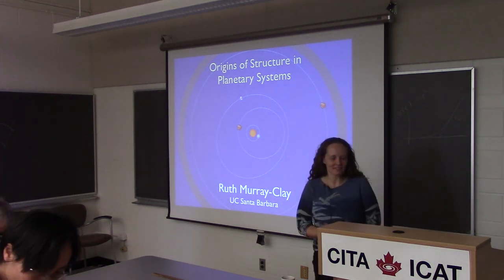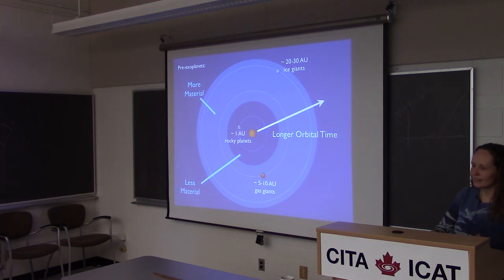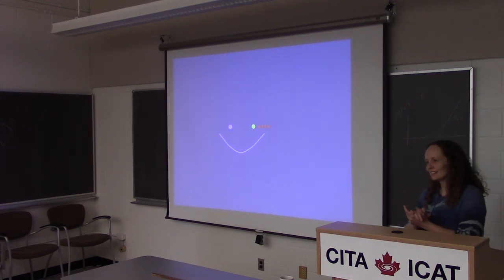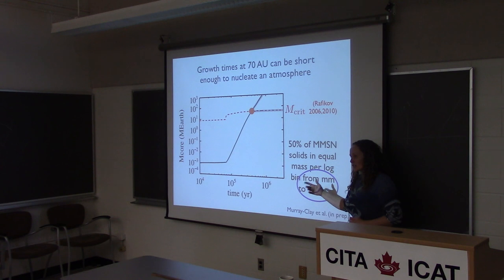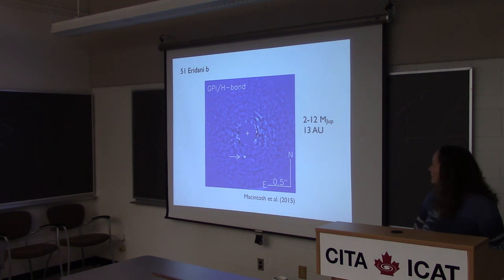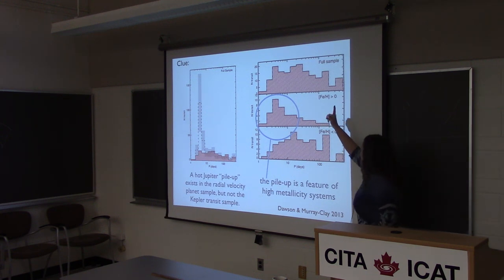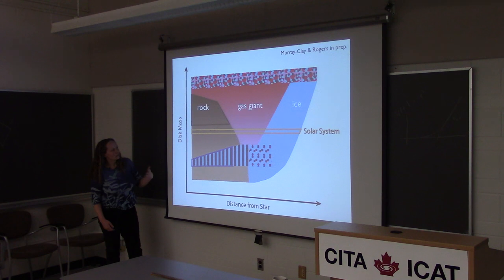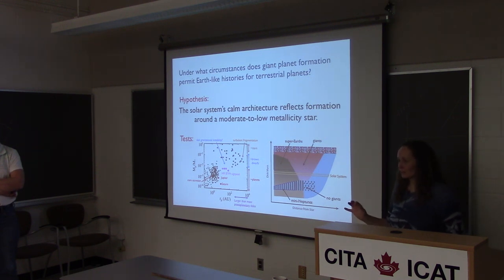CITA 710: Origins of Structure in Planetary Systems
Title: Origins of Structure in Planetary Systems
Speaker: Ruth Murray-Clay (UCSB)
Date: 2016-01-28